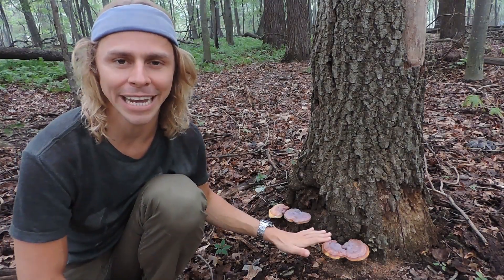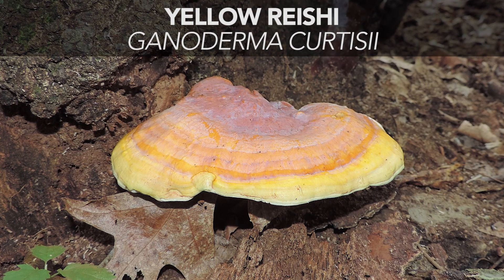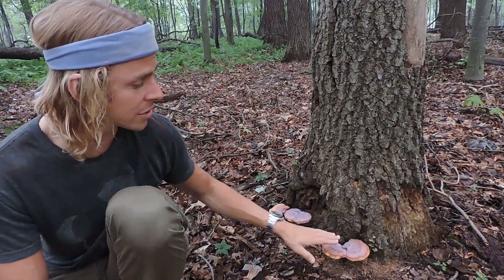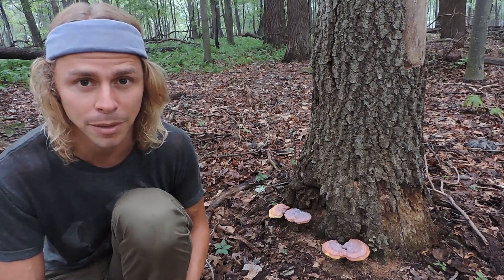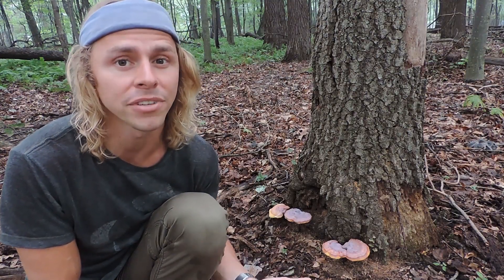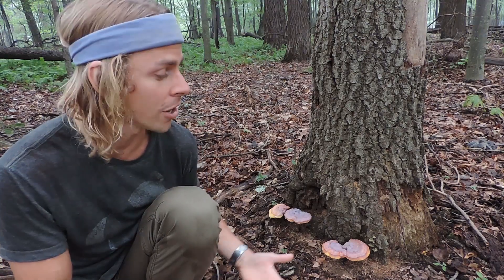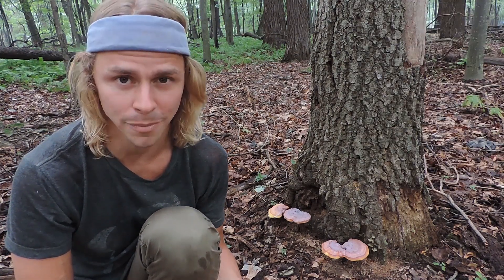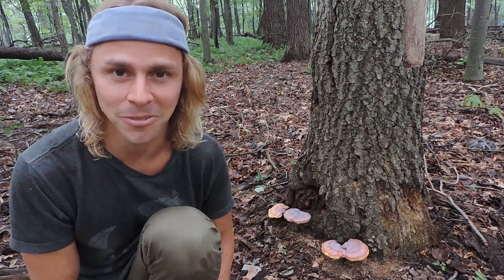Meet The Medicinal Yellow Reishi Mushroom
Here's a beautiful Reishi mushroom I don't see too often — Ganoderma curtisii.  Learn all about it in this video!